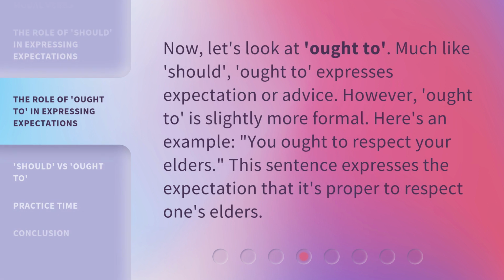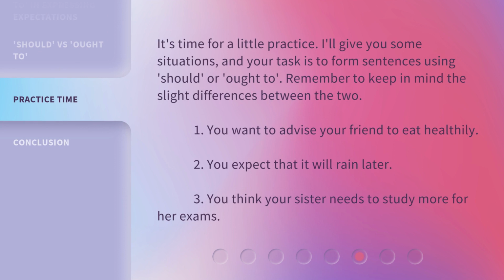Mastering 'Should' and 'Ought to' in English: Expressing Expectations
Mastering 'Should' and 'Ought to' in English: Expressing Expectations • Learn how to express expectations in English using the modal verbs 'should' and 'ought to'. Explore the differences between these two verbs and when to use them. Improve your English grammar skills and enhance your communication!

00:00 • Introduction - Mastering 'Should' and 'Ought to' in English: Expressing Expectations
00:36 • Understanding Modal Verbs
01:04 • The Role of 'Should' in Expressing Expectations
01:27 • The Role of 'Ought to' in Expressing Expectations
01:52 • 'Should' vs 'Ought to'
02:18 • Practice Time